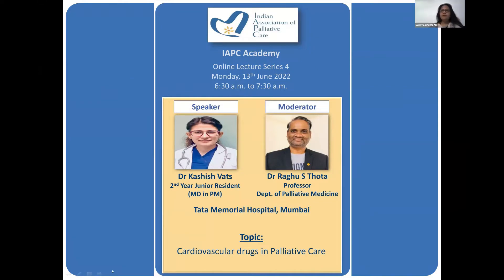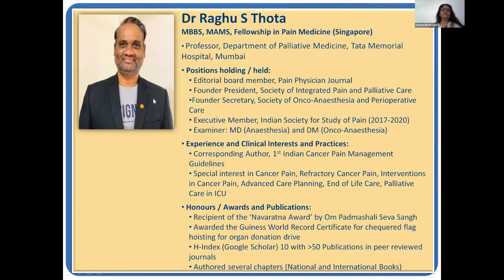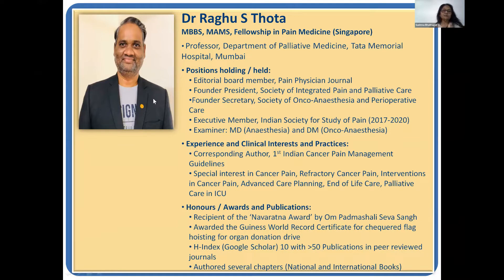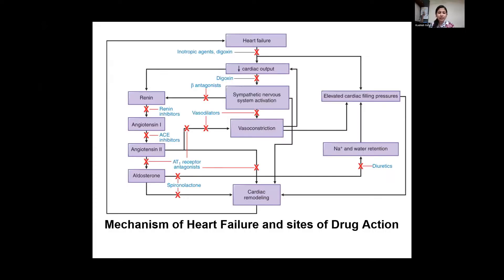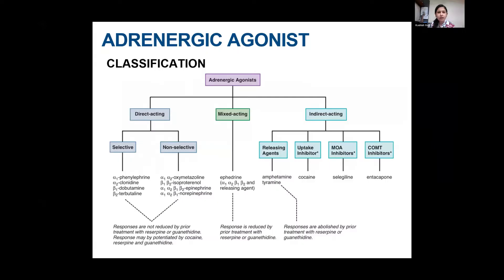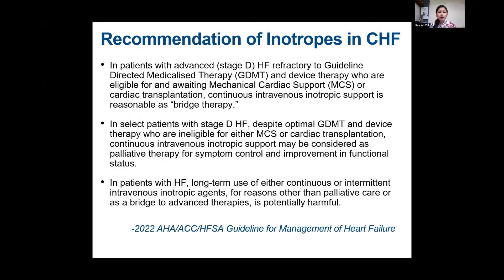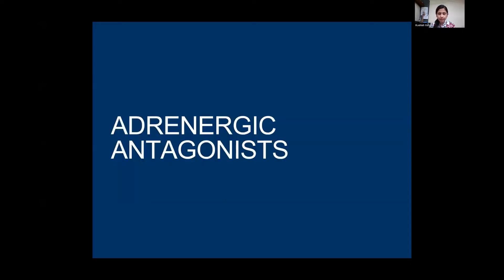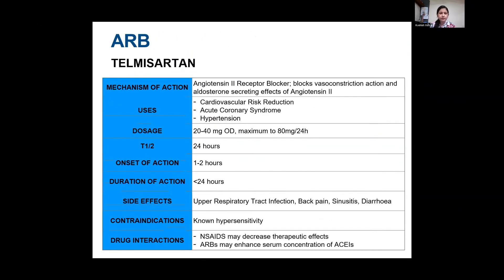IAPC Academy Lecture: Cardiovascular Drugs in Palliative Care, by Dr Kashish Vats & Dr Raghu S Thota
IAPC Academy Lecture Series 4: Lecture 18, on Cardiovascular Drugs in Palliative Care, presented by Dr Kashish Vats and moderated by Dr Raghu S Thota. The session was held on 13 June, 2022.